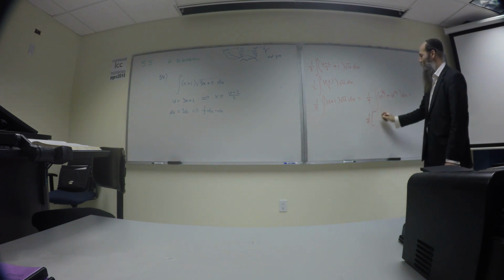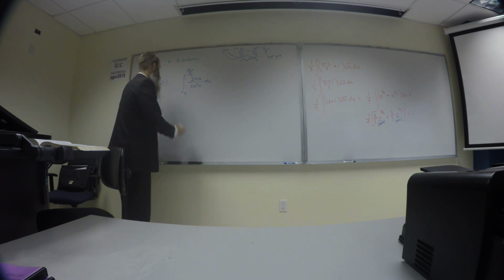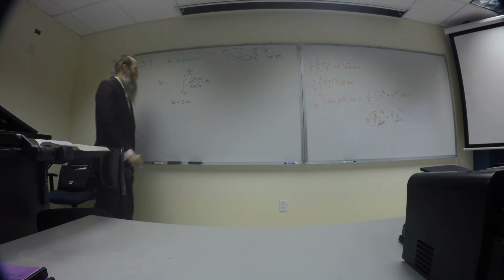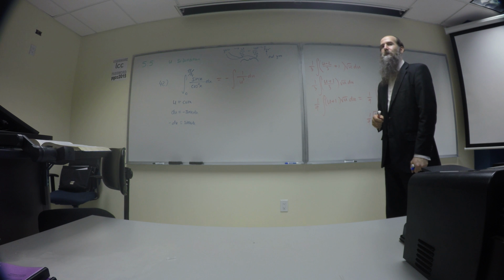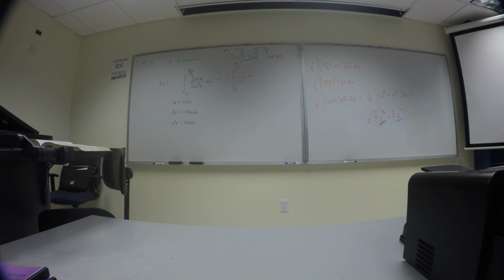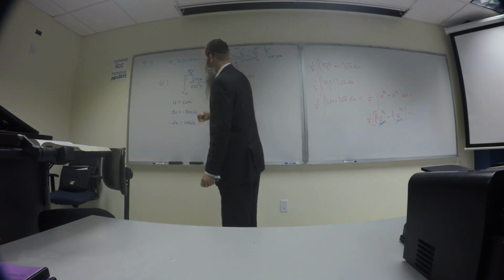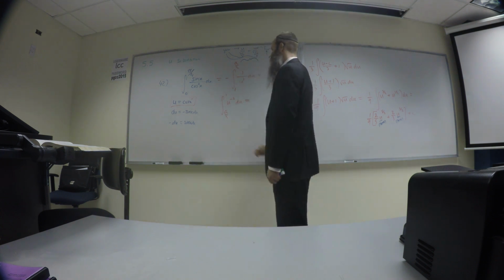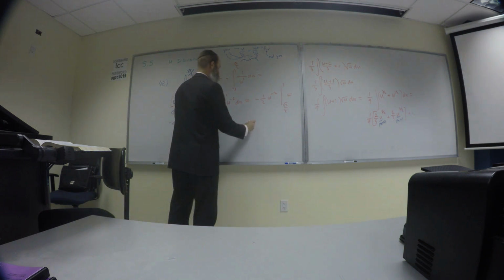Day 15 Part 12 Lecture Calculus One GoPro Hero 4 Black Edition 4K